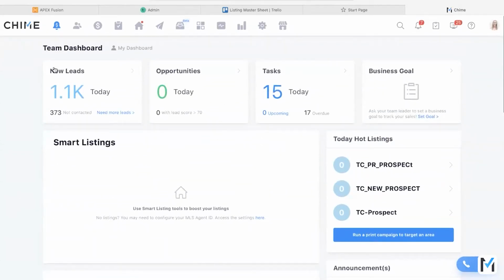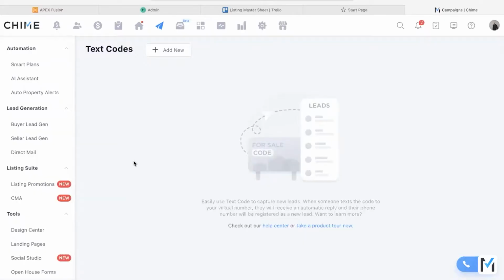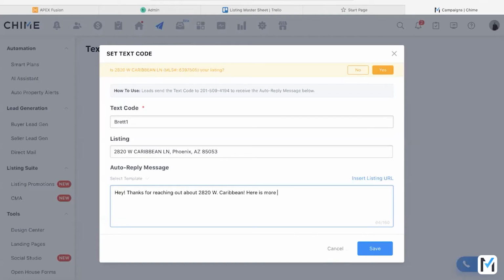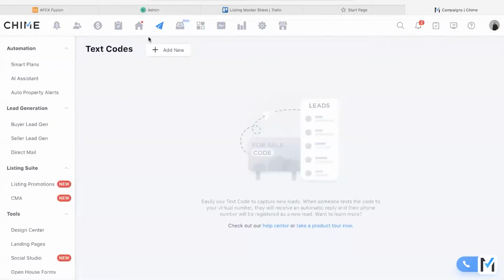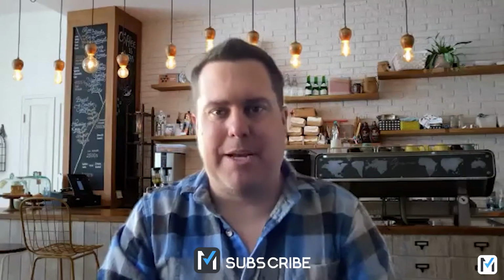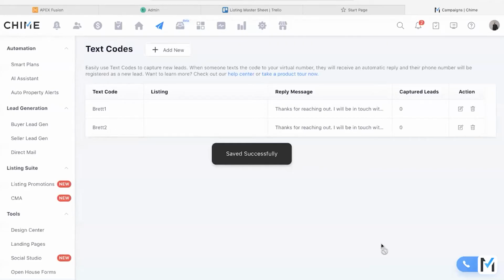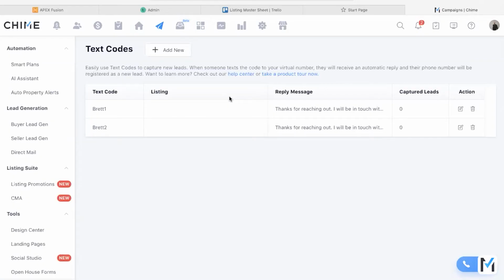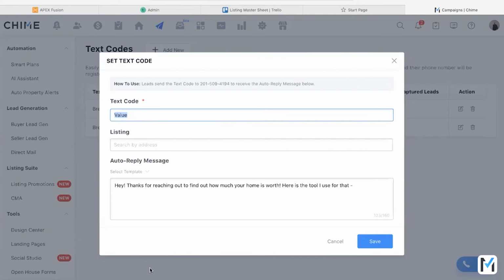Chime's Text Codes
Welcome to the 66th episode of Weekly Chime. In this episode, we have Brett Baker, you know... The Guy that Knows a Thing or Two About Real Estate?! He will navigate and help us dive a little deeper into Chime's Text Codes. Because, let's face it, don't you want to capture leads while at the same time providing prospective clients the information they are seeking immediately? That's precisely what it does! We will learn how to set up Chime Text Codes to instantly send automatic responses to leads who text a customized code to your virtual number. Brett will go over setting it up, combining the power of Text Codes with Smart Plan automation, PLUS  how Text Codes works very well with the AI Assistant!

Content:

00:06 - Intro
01:52 - How to access text codes
02:17 - Why should you use text codes?
04:26 - How to generate a text code
08:22 - integrating text codes with packet listings
10:38 - Why shouldn't you put your website on postcards?
11:58 - How to use text codes with different dialer
12:39 - Perks of using multiple text codes
15:06 - Using text codes for home valuation landing page
17:35 - Effectivity of text codes
20:37 - Outro